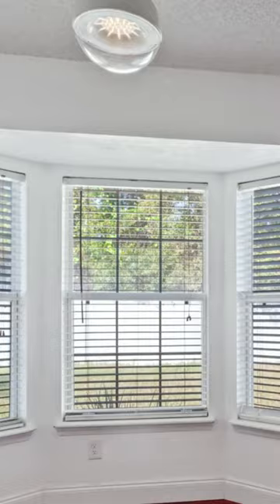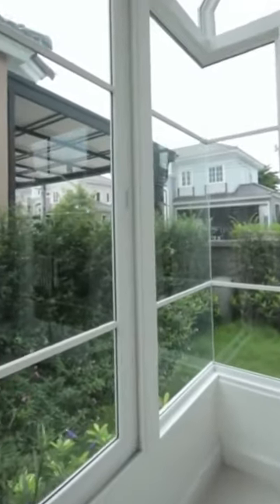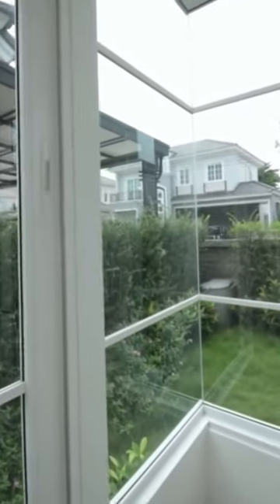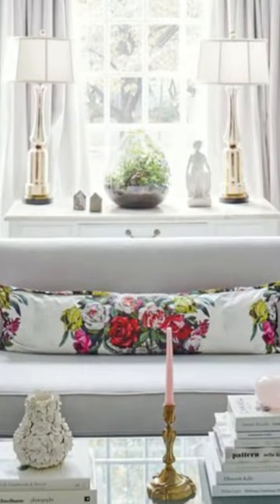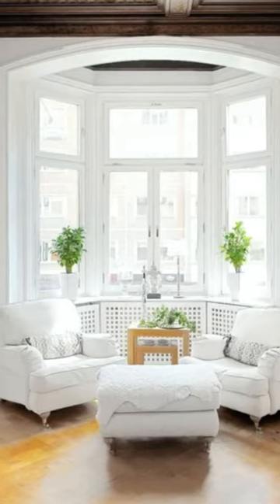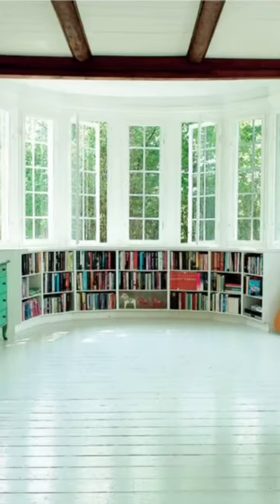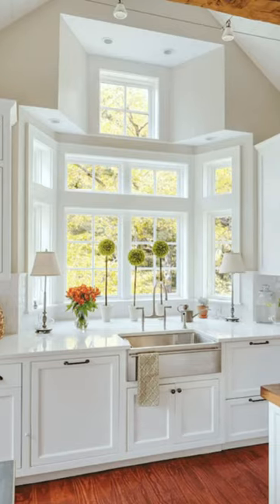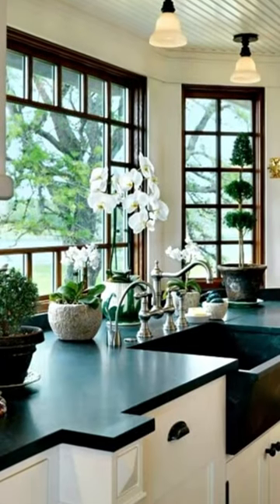Decorate Windows | Interior Design Tips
Interior Design Tips:  Do you have a large window or a bay window in your house?  Well, highlight that unique element with well-thought-out decor elements.  See how with these tips.